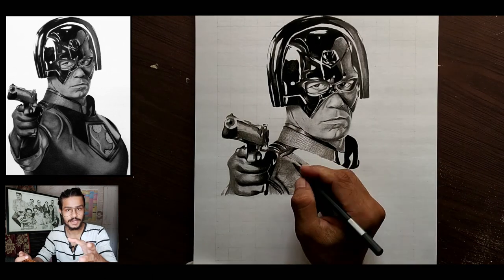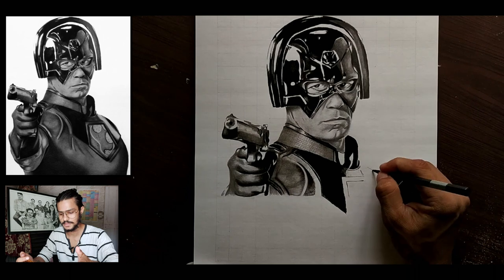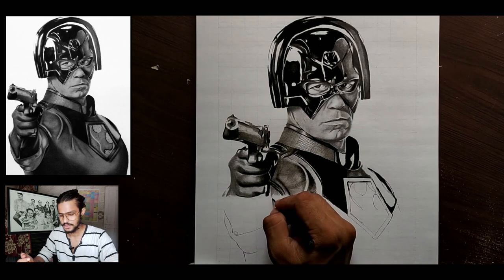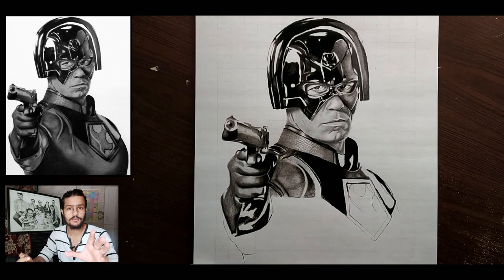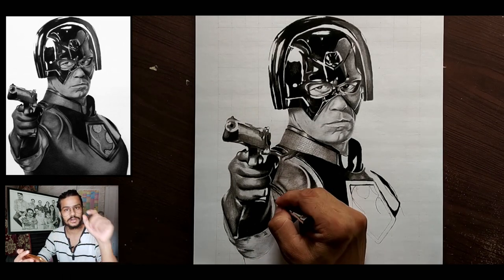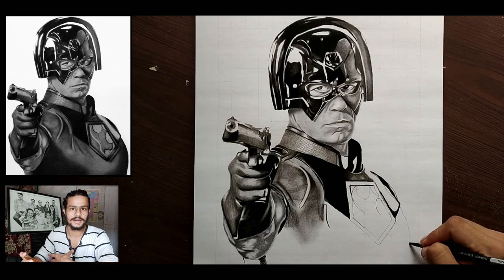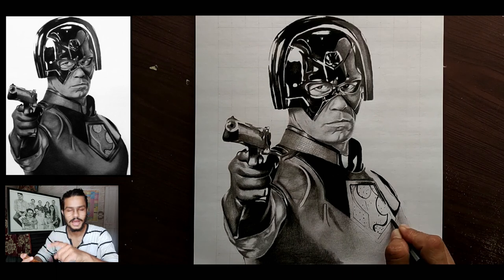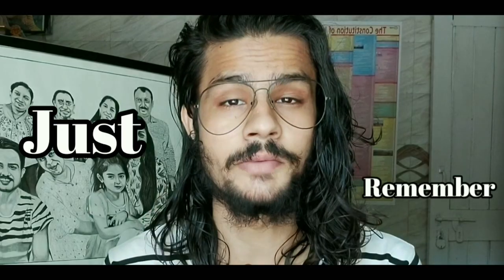How To Draw WWE Superstar John Cena Step by Step | P3 | Shwet Sketches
How To Draw John Cena Step By Step Tutorial | Part-3 |  Peacemaker from The Suicide Squad Drawing | Shwet Sketches

This is my video for complete portrait drawing John Cena

MY GEARS

👉 Ring light
👉 Charcoal pencil
👉 Drawing book i use
👉 Rubber i use
👉 Budget tripod
👉 High quality tripod
👉 A4 size drawing book
👉 Tombow eraser

how to draw john cena easy step by step
how to draw wwe superstars
how to draw wwe roman
how to draw wwe logo
how to draw wwe characters
how to draw wwe undertaker
how to draw wwe john cena
how to draw wwe superstars logo
how to draw wwe kane
how to draw wwe rock
how to draw wwe brock lesnar
wwe drawing john cena
john cena drawing
john cena drawing step by step
john cena drawing easy
john cena drawing sketch
john cena drawing easy step by step
john cena drawing simple
john cena drawing picture
john cena peacemaker
john cena peacemaker drawing

drawing
directed drawing
easy drawing
cute drawings
drawing fun
girl drawing
eren drawing
bird drawing
live drawing
anime drawing
funny drawing
dp art drawing
drawing basics
simple drawing
number drawing
sketch drawing
drawing videos
drawing lesson
drawing lessons
scenery drawing
drawing academy
mythpat drawing
dove bird drawing
drawing programs
drawing challenge
videogame drawing
hanuman ji drawing
cartoon drawings
eren jaeger drawing
eren yeager drawing